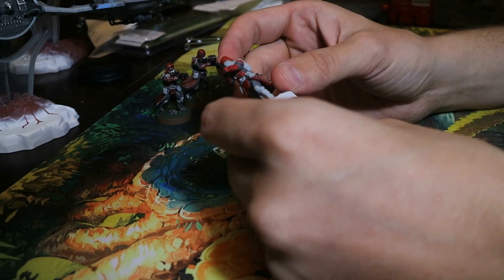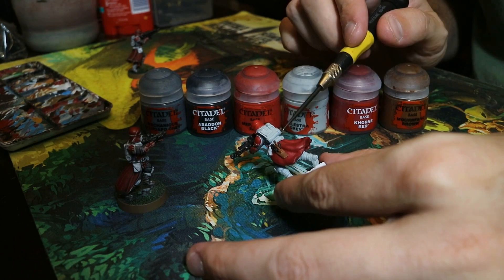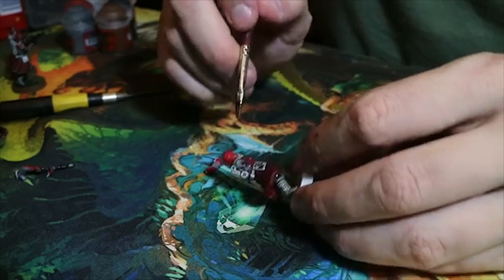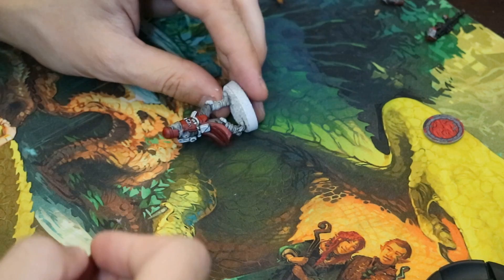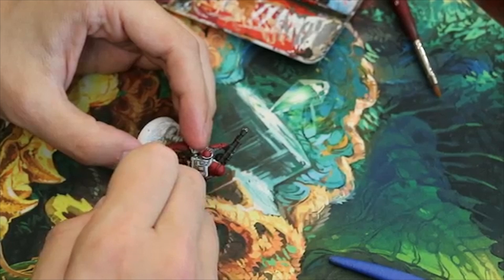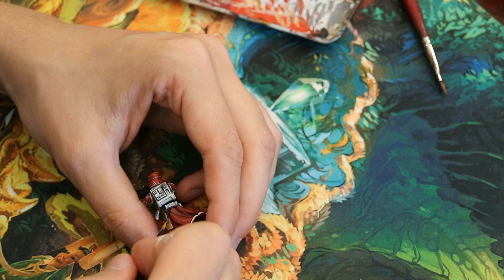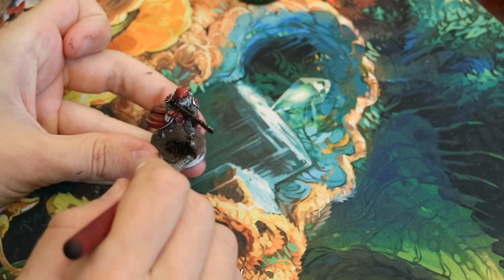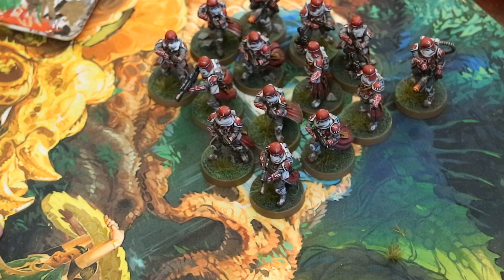How to Paint Star Wars Legions Snowtroopers as Galactic Marines without harming any animals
Josh goes in depth on how to paint up a Star Wars Legion Snowtrooper past tabletop - including weathering!

Star Wars Legion is made by Fantasy Flight Games

Krylon spray paint can be found in major US hardware stores